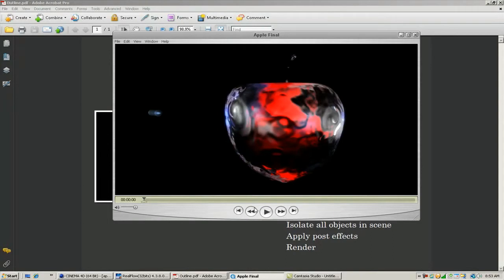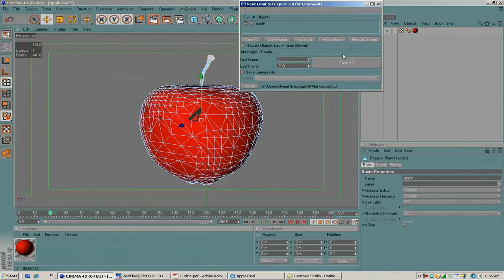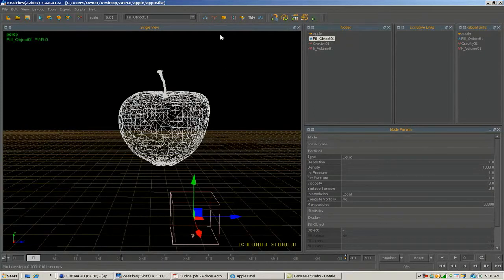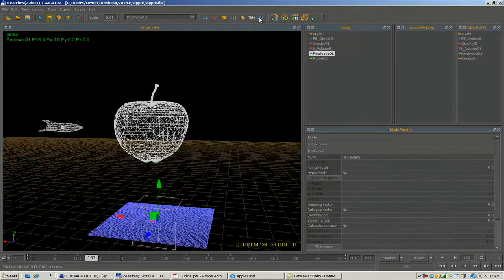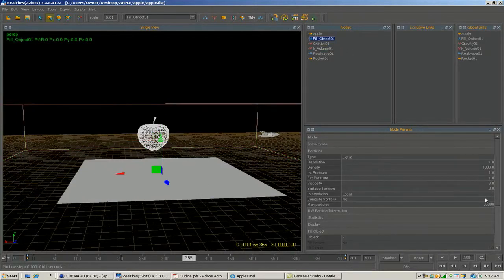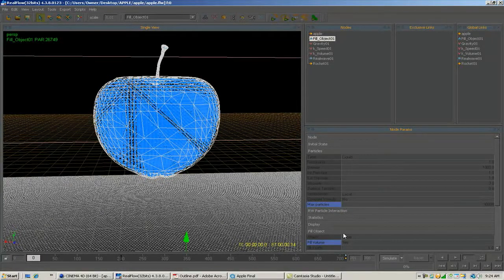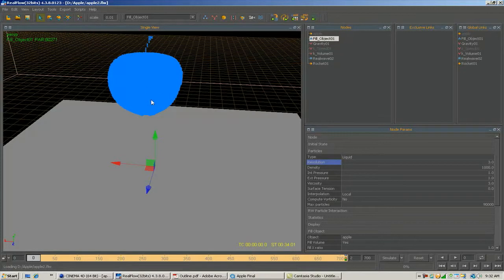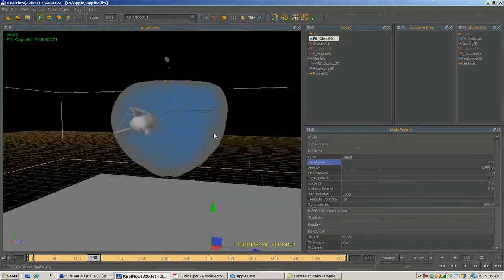Create an Awesome Liquid Apple Effect in Cinema4D, Realflow, and After Effects